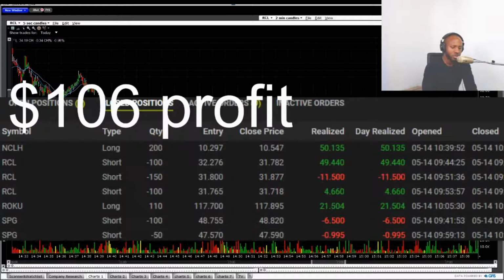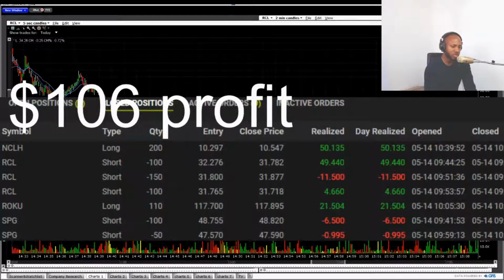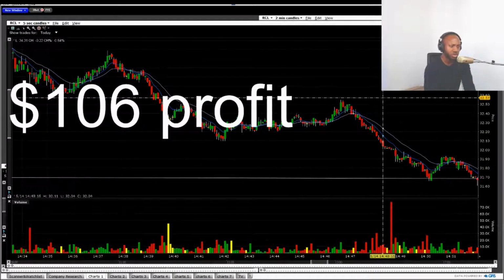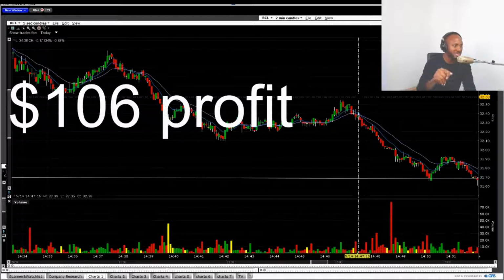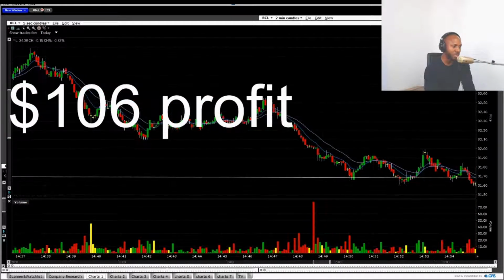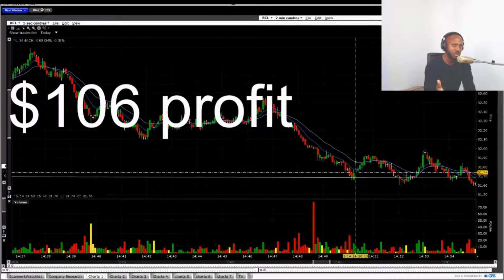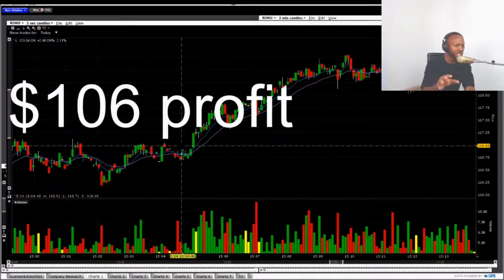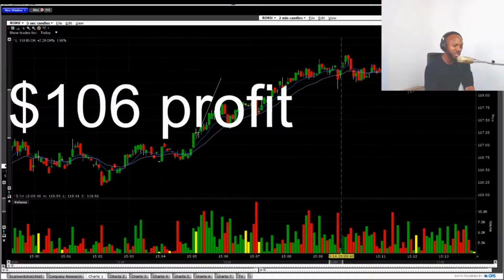Watch me make $100 trading stocks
I am using a new stock trading strategy to match the current market conditions. Watch me trade